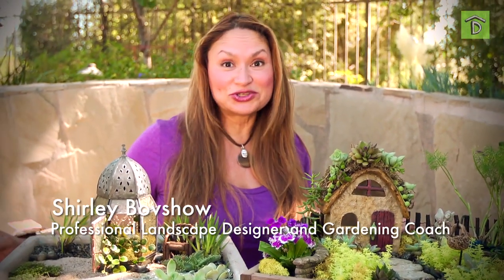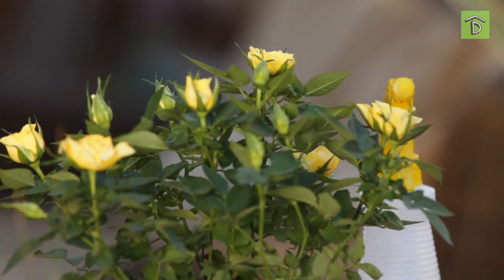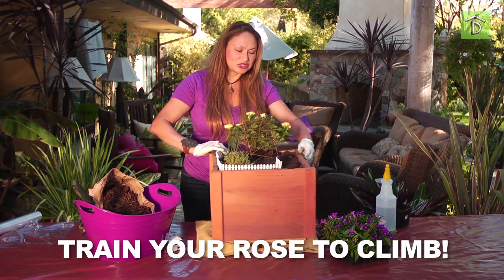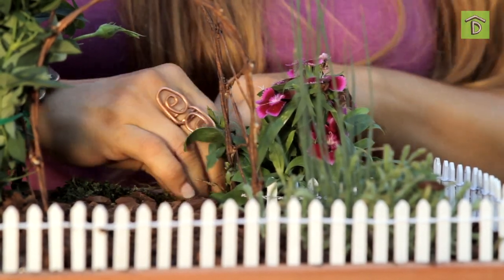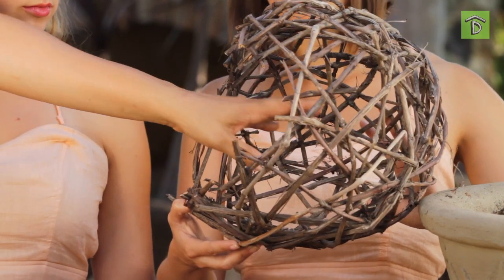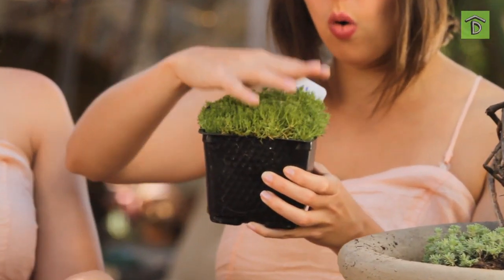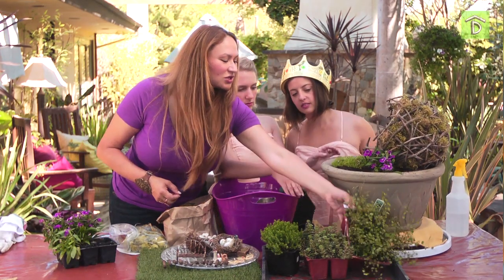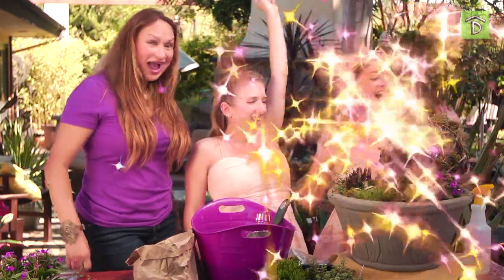How to Make Your First Fairy Garden and Miniature Garden!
Fairy gardens and miniature gardens are a huge trend today!
Garden designer, Shirley Bovshow teaches new gardeners, Ari and Emma how to make their first fairy and miniature gardens by selecting a theme and building upon it.
Check out the "Zen mini garden," mini cottage garden with succulent roof, a whimsical "fairy hideout" garden and a mini garden called, "The Shepherd!"
Learn about plant selection, order of construction and where to source materials. for the fairy accessories.

"Way to Grow"
Garden designer Shirley Bovshow and her two apprentices, comedians Ariana Seigel and Emma Tattenbaum-Fine, take you through the basics with a fun Gardening 101 series.
Shirley brings the expertise; Ari and Emma bring the cluelessness.
If Shirley can teach them to garden, she can definitely teach you!

Featuring: Shirley Bovshow, Ariana Siegel and Emma Tattenbaum-Fine

DP: Nathan Blair

Sound: Chris Hall
Editor: Melyssa Vazquez

Shirley Bovshow's funny, warm and accessible personality made her a garden television favorite in North America as the co-host and designer of the "Garden Police" makeover show on the Discovery Home channel and popular expert on HGTV, Style Network, USA, and other major national media outlets. Based in hot, dry, Los Angeles, Shirley shares design ideas and makeovers from her professional landscaping projects on her top rated, "Eden Makers Blog" , HGTV.com. Houzz.com and her new blog, Foodie Gardener. Shirley has partnered with professional producers, writers and editors from garden television to produce multiple original garden video series for the web. Her shows include the international, "Garden World Report," "Garden Center TV", and "Garden Makeover TV."

DIG us on Twitter, Tumblr, Facebook, & Pinterest!